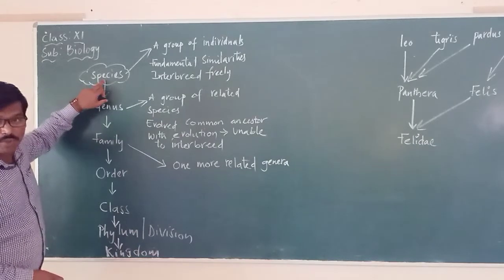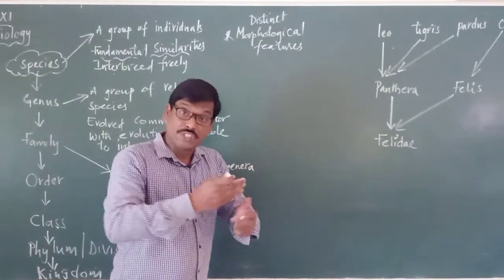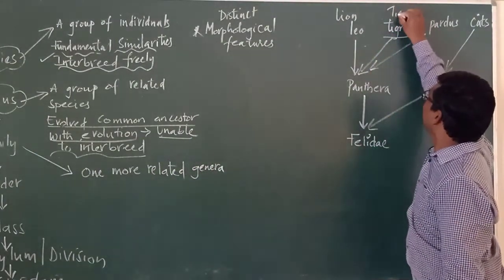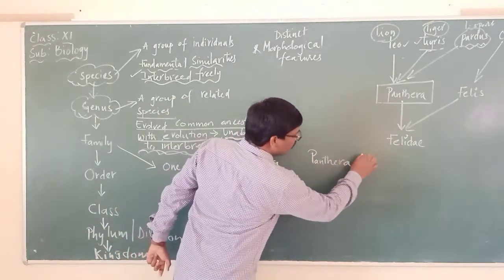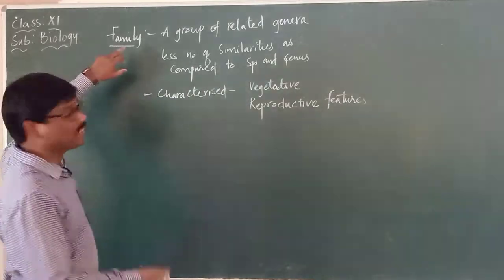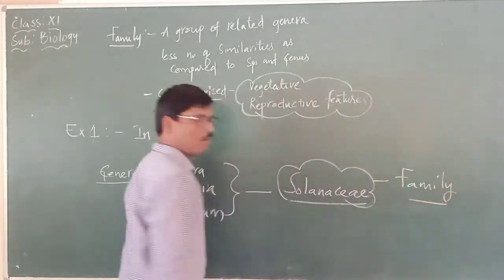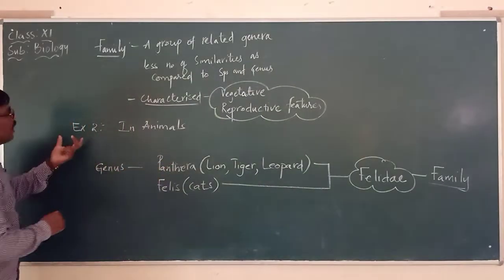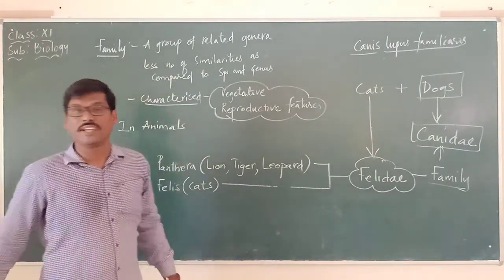Taxonomic categories: Family